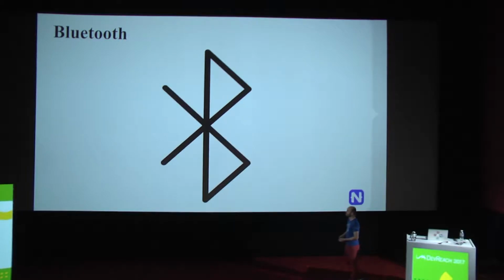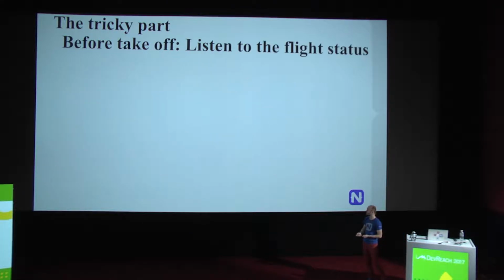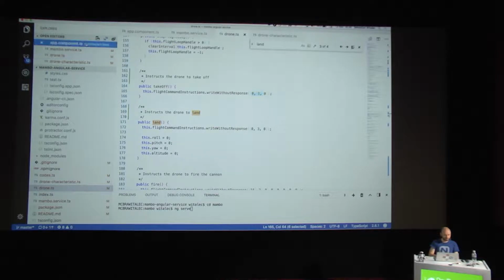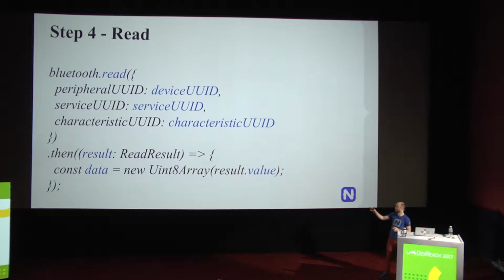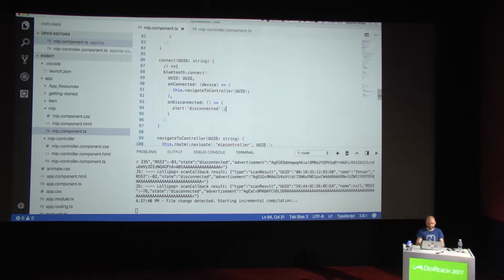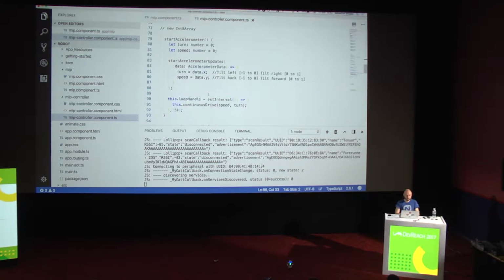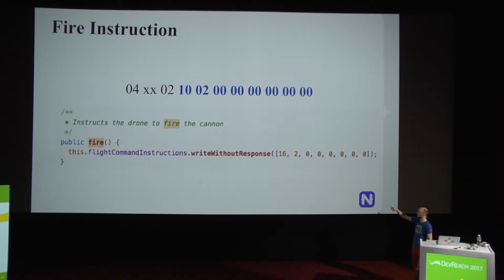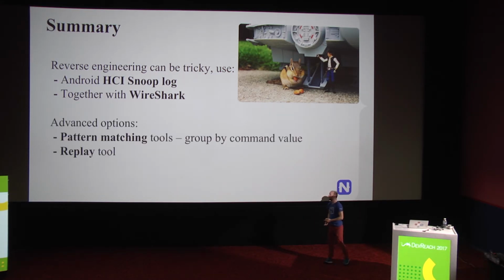Building a Robo-army with Angular and NativeScript (DevReach 2017)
Taking over the world is not an easy challenge. It requires good strategy and a powerful army. What better soldiers than a mass of obedient robots? You just need a way to issue them instruction via their BLE interface. But should you choose to build a web app or a native mobile app? With Angular you can do both; just add Web Bluetooth API to build a web app and NativeScript to build a native mobile app. Join this session to learn how it all works, to see how to get started, and to swear fealty to your new robot overlords.

SEBASTIAN WITALEC